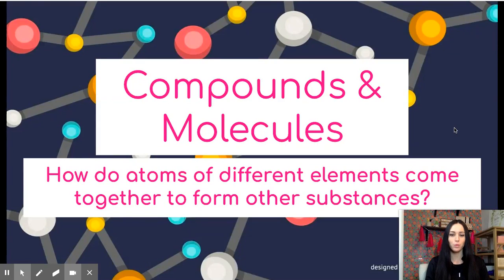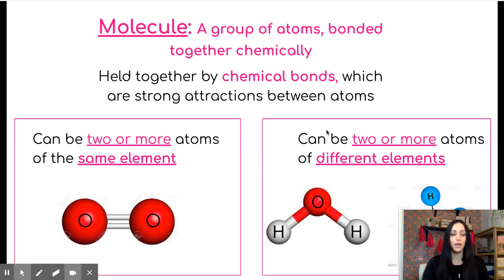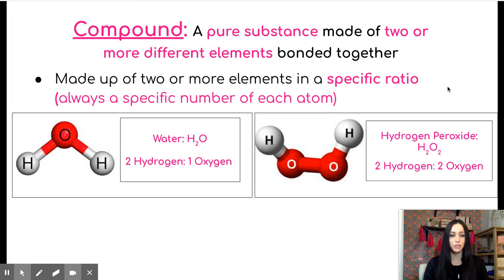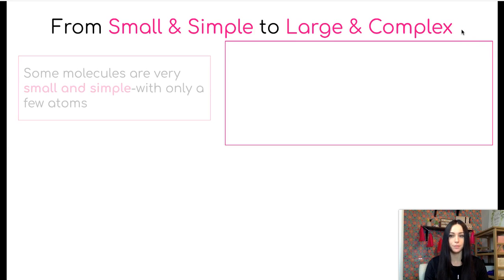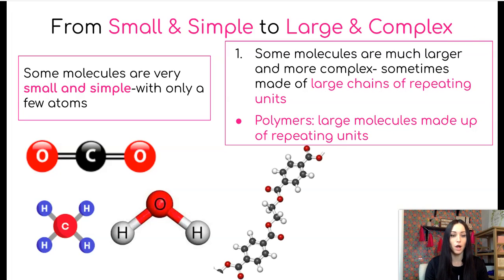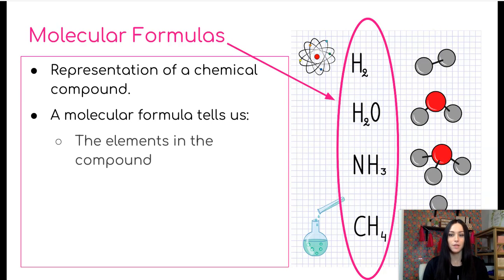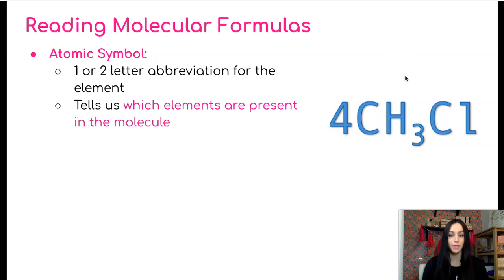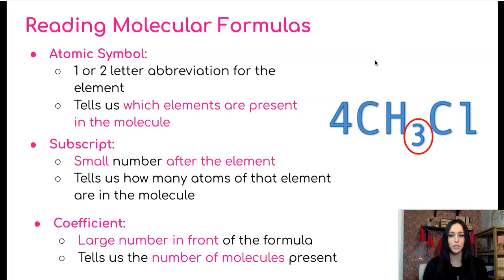Molecules & Compounds (Nearpod)